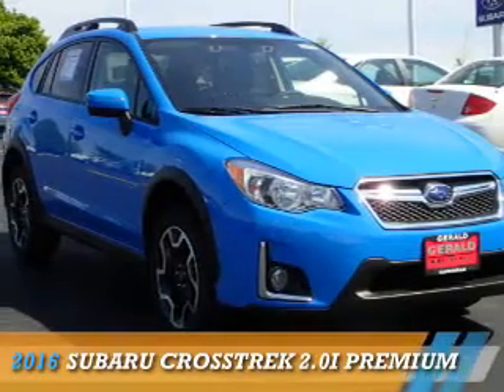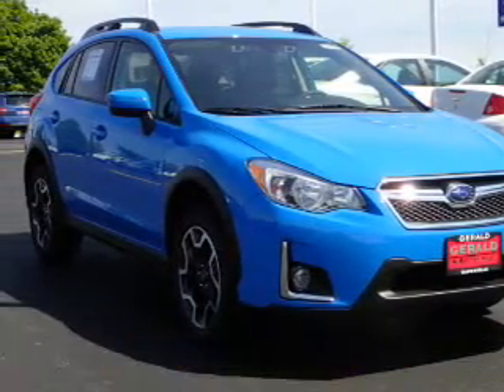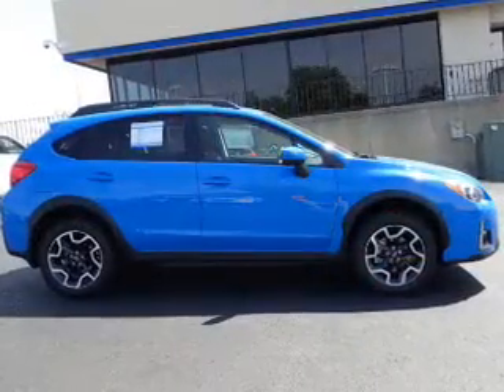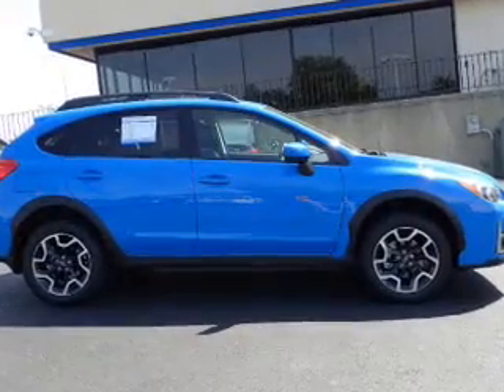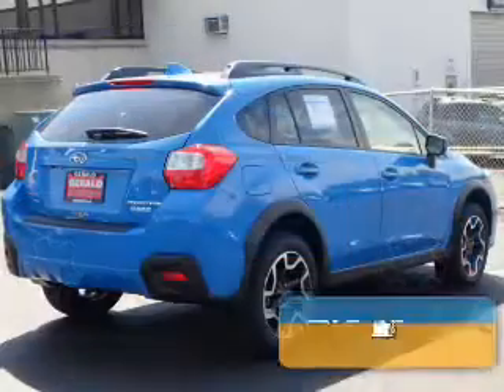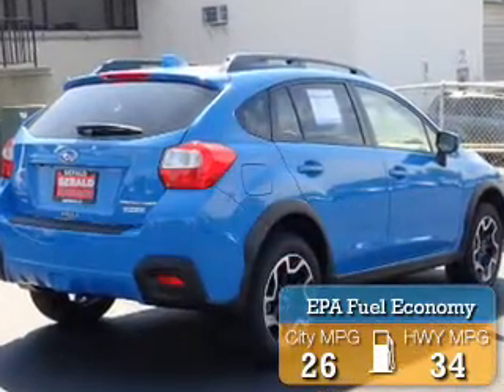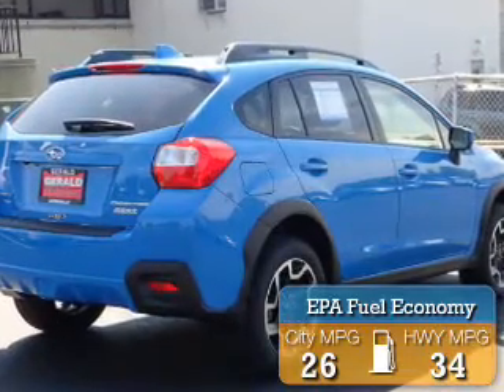2016 Subaru Crosstrek 311880 - Naperville IL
Year: 2016
Make: Subaru
Model: Crosstrek
Trim: 2.0i Premium
Engine: 2.0 liter 4 Cylindercylinder AWD
Transmission: CVT
Color:
Mileage: 5
Address:
1210 East Ogden Ave
Naperville, IL 60563
VIN:JF2GPADC3GH276982